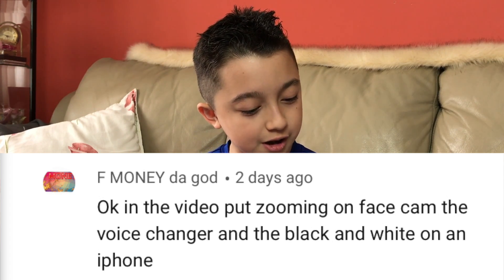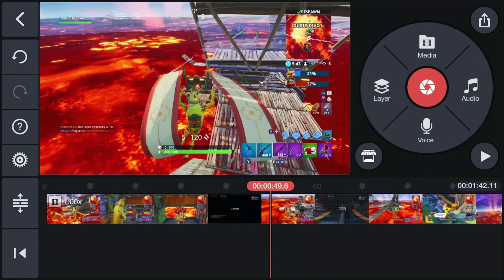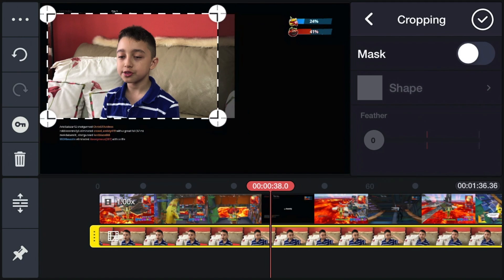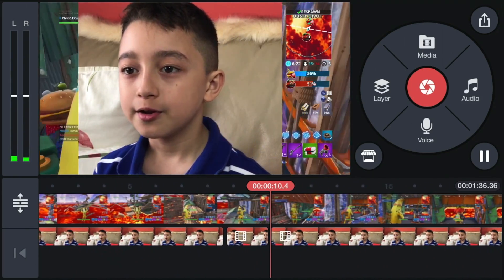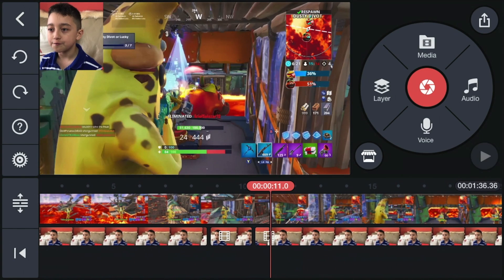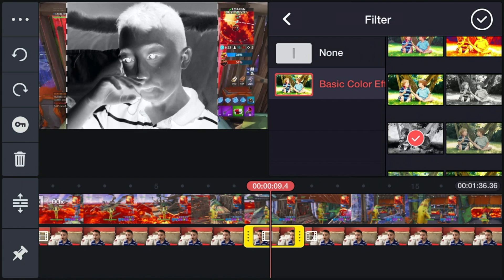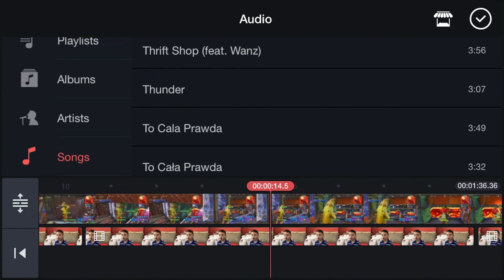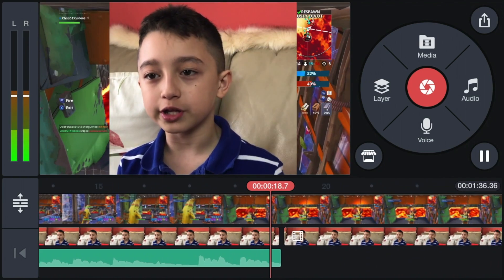KineMaster Face Cam Pro Tips iOS & Android Tutorial ( Make Animated Face cam on Mobile )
KineMaster Face Cam Pro Tips iOS & Android Tutorial
Face Cam in KineMaster works actually Great just like Any Pro Software or Almost.
You can most definitely make Pro face cam effects in this App.
Actually You could Make The Face cam Zoom ins Zoom outs or even quickly change the face cam color to Black and white for example .
KineMaster face cam tools actually even let You do a Green screen face cam which is great because You could take out the background and only leave Your self in the video frame and all your surrounding will be gameplay for example .